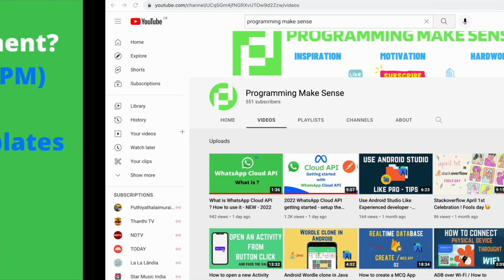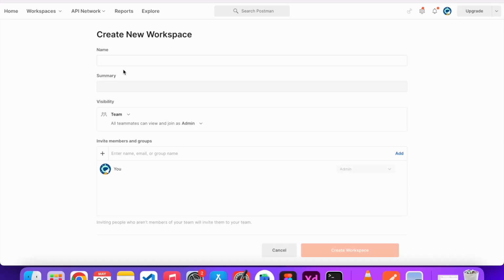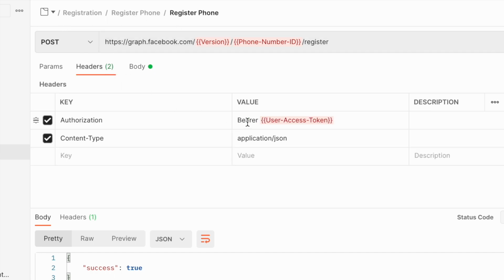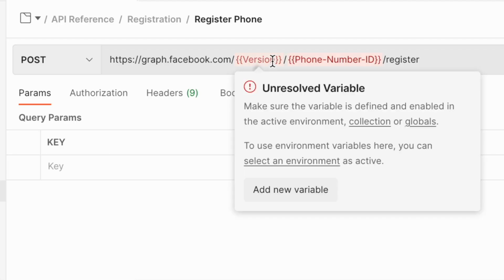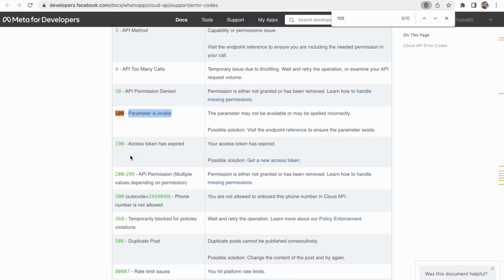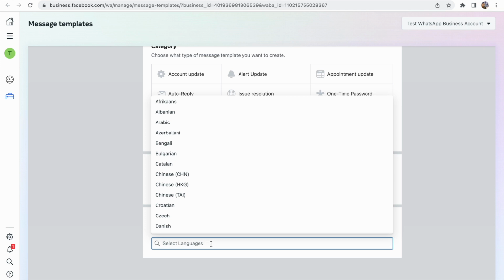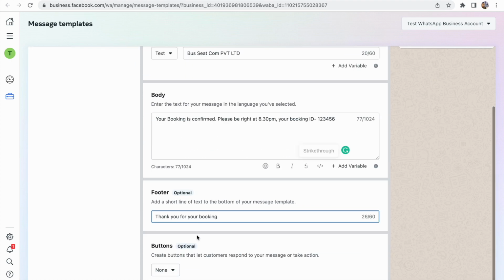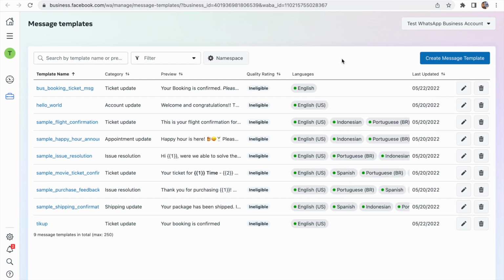(New) WhatsApp Cloud API Collection -2022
WhatsApp Cloud API Collection -2022

1. Where is the WhatsApp Cloud API Documentation?
2. Move the collection to the Postman
3. Changes the variable value in the postman
4. Create Custom Message Templates
5. How to handle the errors